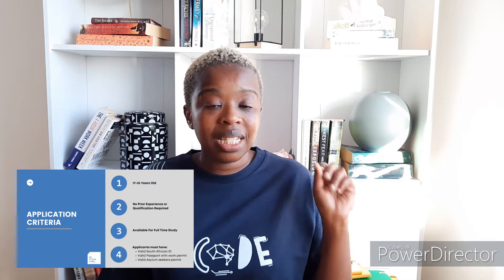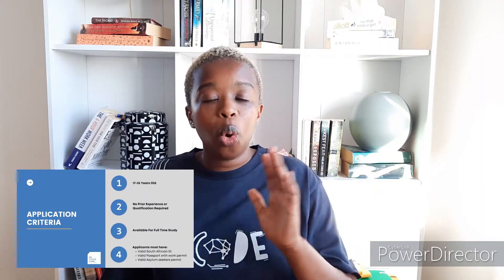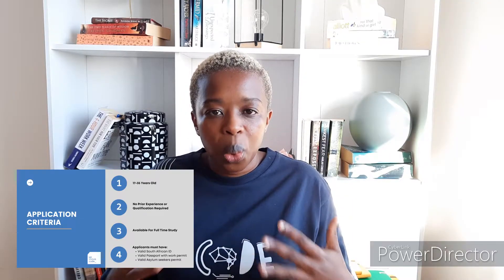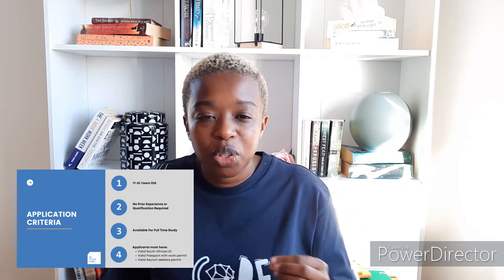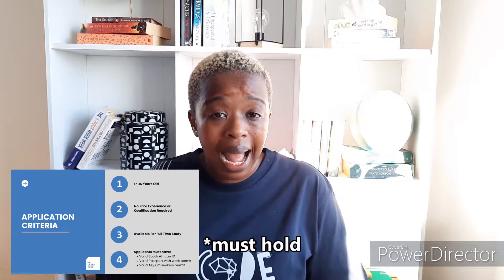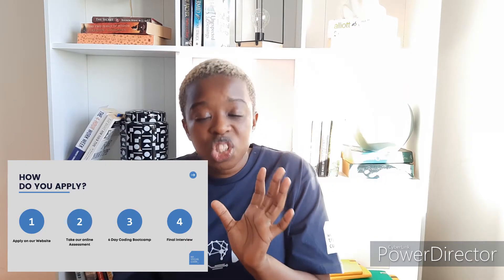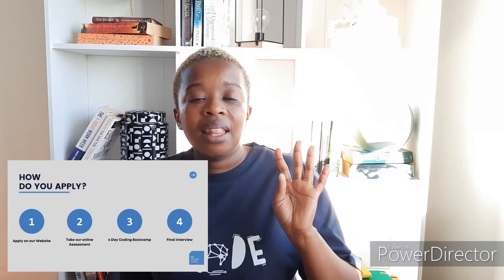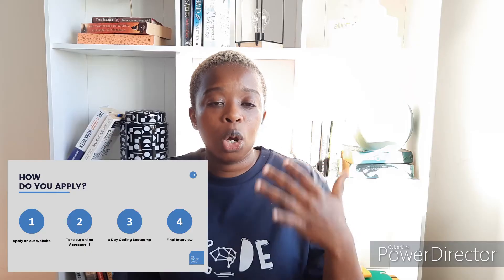GETTING INTO WETHINKCODE_ PT. 2/3 - WeThinkCode_ Application Process | How I Got In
Hey guys,

In this video, I talk about the WeThinkCode_ Application Process (as it is in 2021/22). As I mention in the video; I especially appreciate that WeThinkCode_ equips young people in SA,  with world-class training on very in-demand tech skills, in a futuristic way, at very low barriers to entry! If you decide to apply, may the code be with you.

TIME STAMPS

0:00 Intro
0:26 Quick Recap - WeThinkCode_Application Process
3:05 Bootcamp Hack #1 - Right Headspace
6:08 Bootcamp Hack #2 - Focus (Free Up Your Time)
7:30 Bootcamp Hack #3 - Technical Prep (Python Basics)
8:19 Bootcamp Hack #4 - Beginner vs Advanced Coder Route - Under Promise, Over Deliver
10:16 Bootcamp Hack #5 - Trust The Process, Apply Good Advice
13:44 Bootcamp Hack #6 - Don't Compete, Pace Yourself
15:09 Bootcamp Hack #7 - Ask for help, Help Others
15:59 Bootcamp Hack #7 - Let It Go

PLUGS

Comments are where it's at 👩🏾‍💻😃, otherwise I sometimes share snaps of my day on Instagram.

ABOUT ME

Hey there! 🙂

I am an ordinary girl who recently took a brave step to reject the life scrip a-clever-kid-must-be-an-academic-then-a-professional to live my life doing WHAT I TRULY WANT - whatever that looks like in the season.

Fresh out of my corporate job, in this season I am discovering life as a Software Engineering student, entrepreneur & wholesome content creator. In this channel I mostly share what I love - books, conversations & code.

Hope you love it here & looking forward to catching up with you around the like button & comments section 😜

Love,
Zizi Africa 💁🏾‍♀️